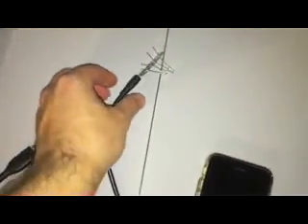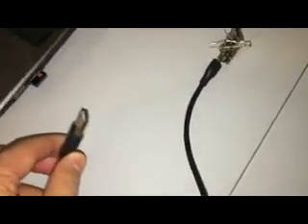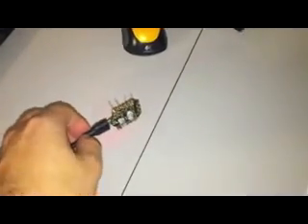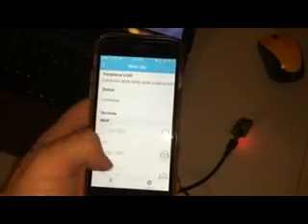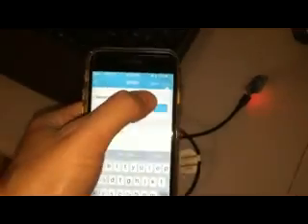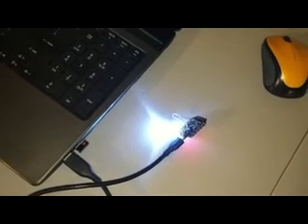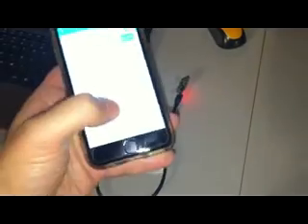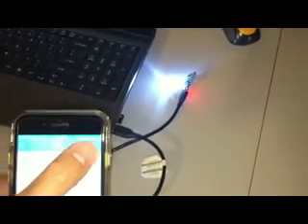Arduino Bluno Beetle BLE in action. Iot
Arduino Bluetooth low energy in action.
This is the Bluno BLE. Got to my github and download the .ino file.
So awesome and very easy.
I want to automate everything right now lol